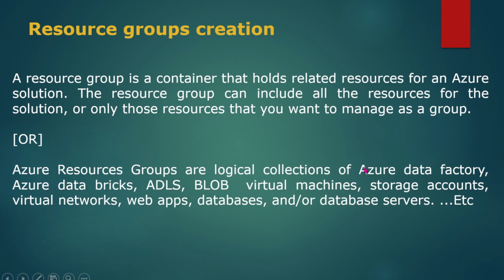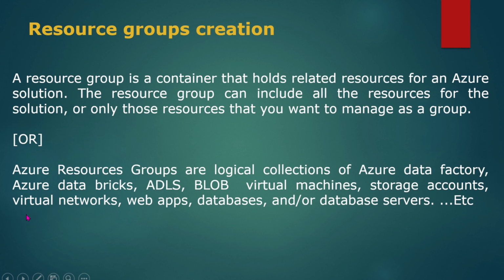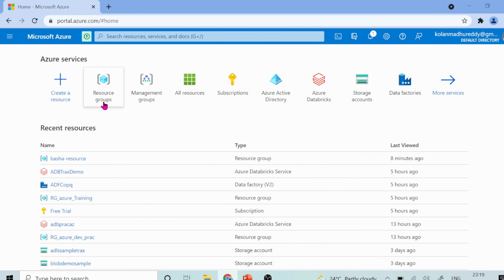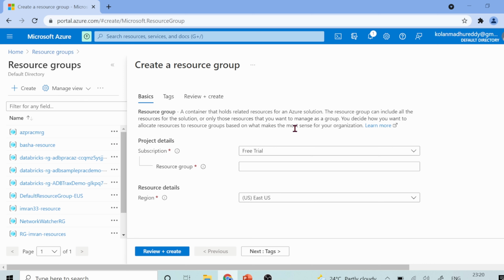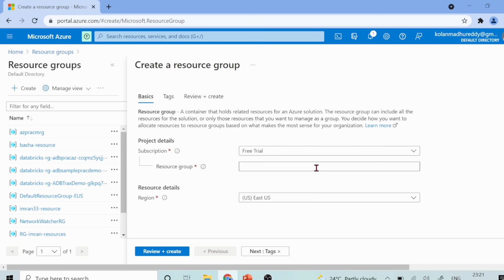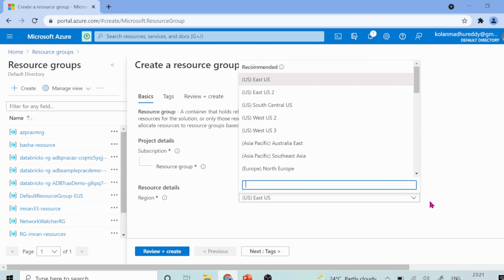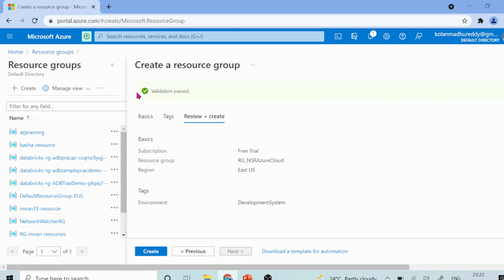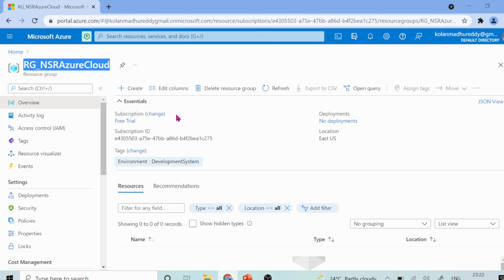#3. Resource Group Creation in Azure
This video explains about the creation of Resource Group in Azure Portal.